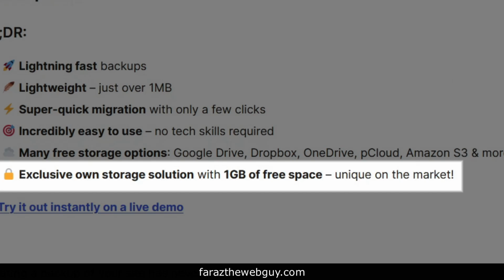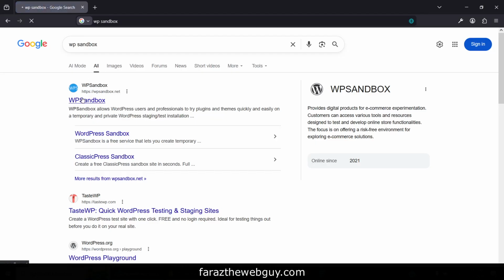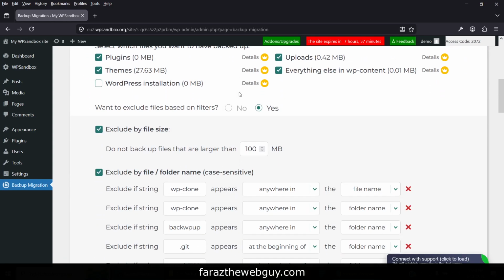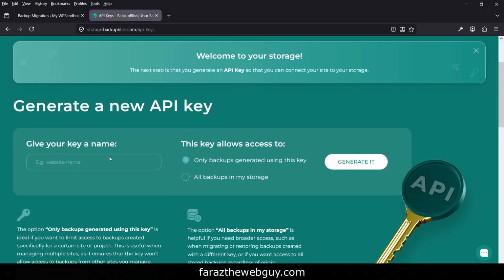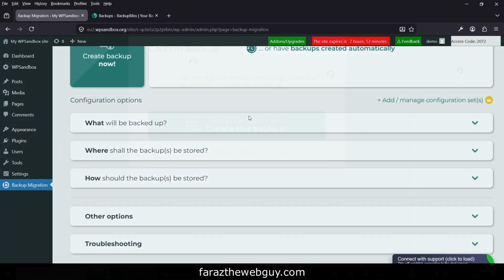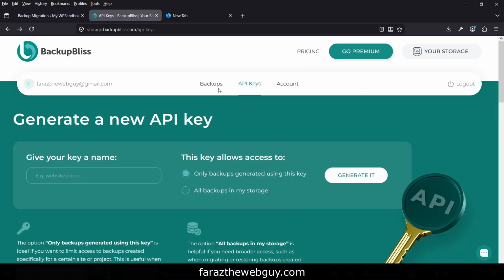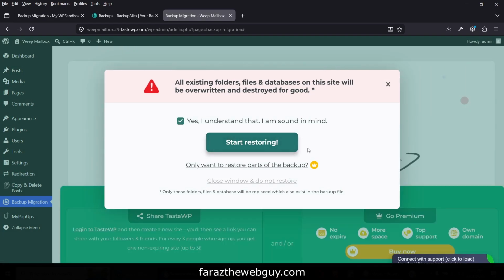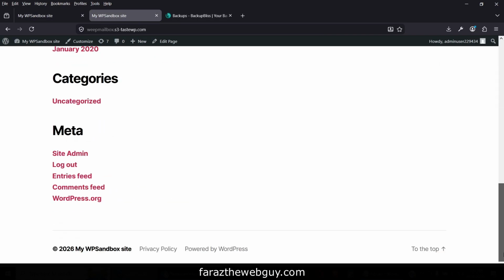Backup Migration V2: Free Cloud Storage for WordPress Backups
In this video, I test Backup Migration V2, a WordPress backup and migration plugin that now offers free cloud storage for WordPress backups.

The main focus of this video is the free BackupBliss cloud storage feature. The free version includes 1 GB of cloud storage, giving WordPress users an easy way to store their backups in the cloud without paying for extra storage right away.

I create a test WordPress website, connect it with BackupBliss cloud storage using an API key, create a backup, confirm that the backup is stored in the cloud, and then restore that backup on another WordPress website.

The plugin also supports external storage options like pCloud, Google Drive, Dropbox, and more, but in this video, I mainly wanted to test how the native cloud storage works and whether it can make WordPress backups and migrations easier.

If you need more storage space or premium features, the premium version includes 5 GB of BackupBliss cloud storage.

FARAZBACKUP20

In this video:

- How to install Backup Migration V2
- How to connect free cloud storage
- How to create a WordPress backup
- How to check if the backup is stored in the cloud
- How to restore the backup on another WordPress website
- How the backup and migration process works in practice
- What you get with the free and premium cloud storage options

If you are looking for a WordPress backup plugin with built-in cloud storage, Backup Migration V2 is definitely worth checking out.